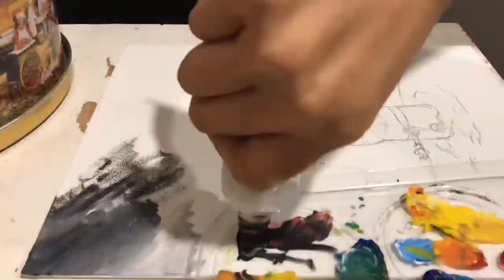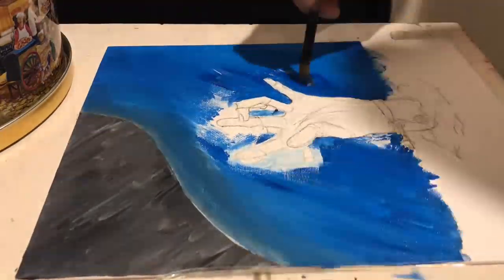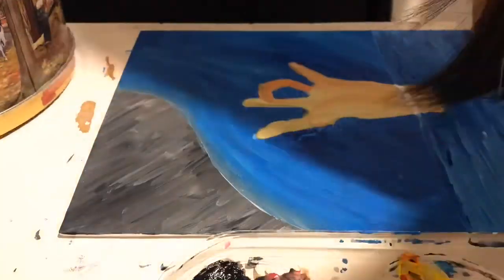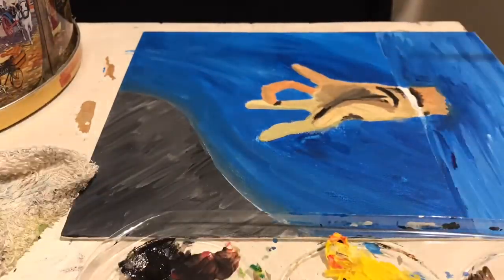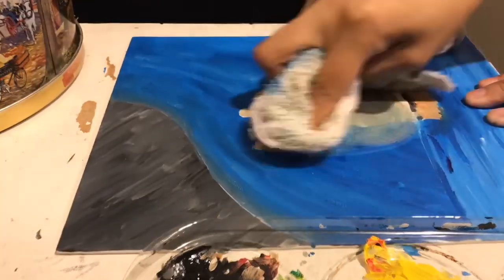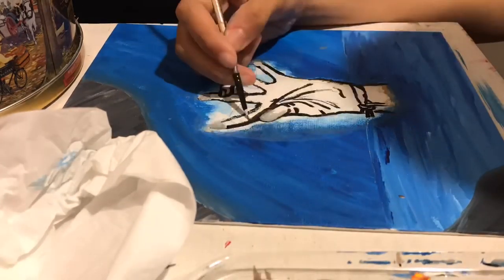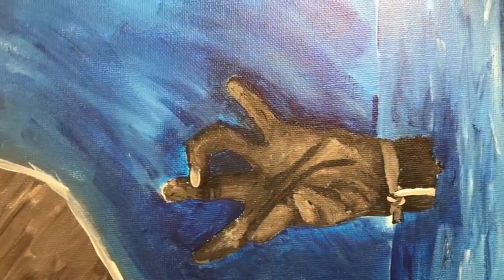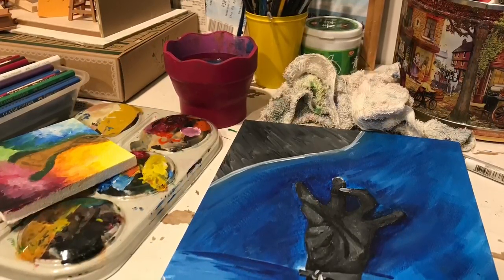Hands of Despair | Asphezxrts talks about art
I do a speed art of this piece called hands of despair and voice my thoughts on the quality of my paintings and sharing it with the world as well as the meaning of art.

My Etsy Store